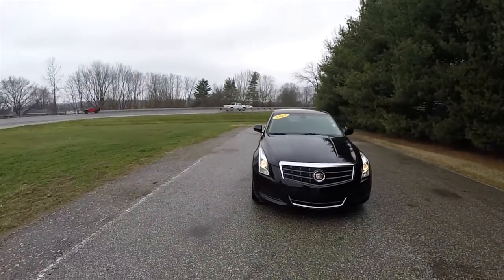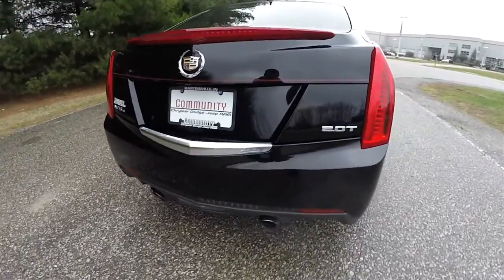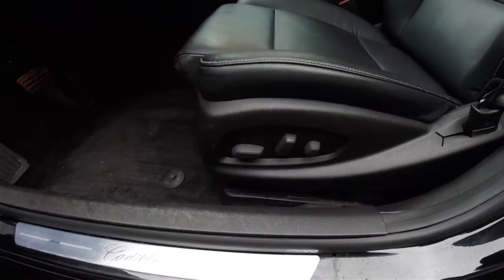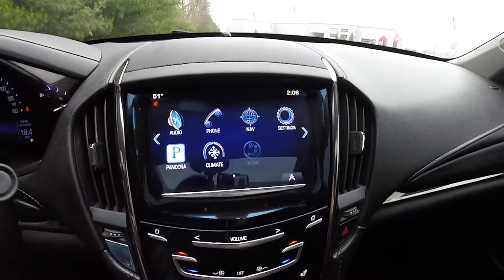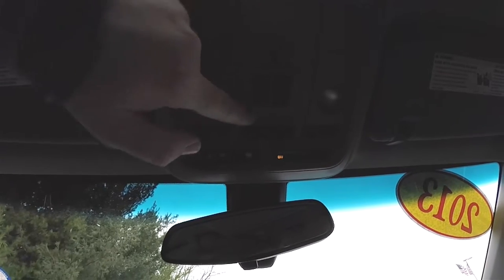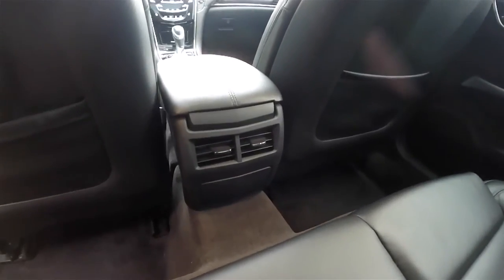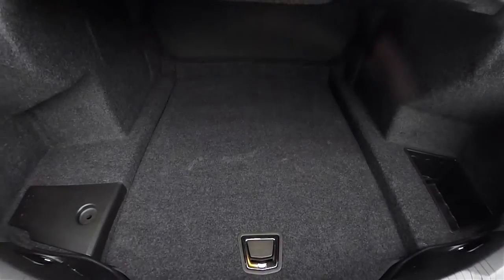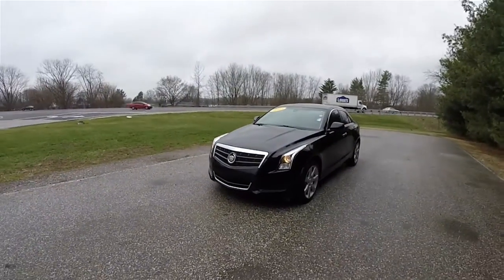2013 Cadillac ATS4 2 0L Turbo|P10819